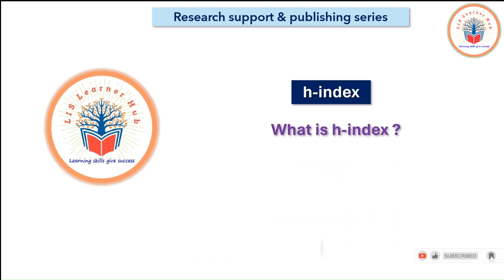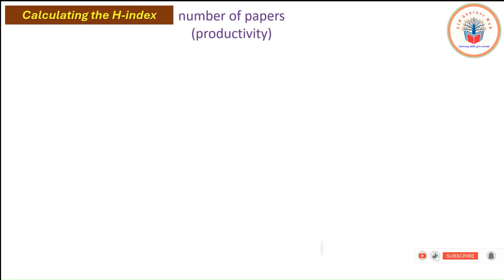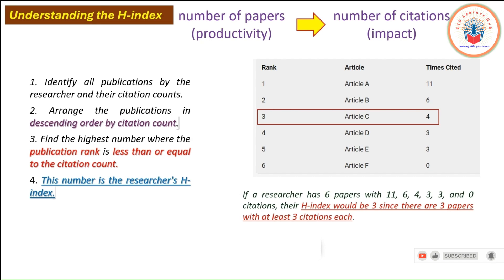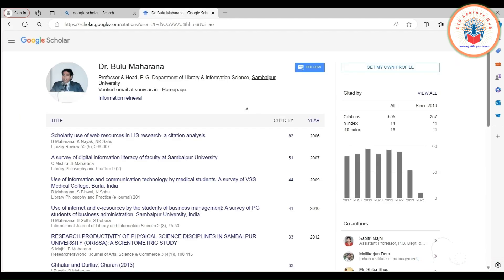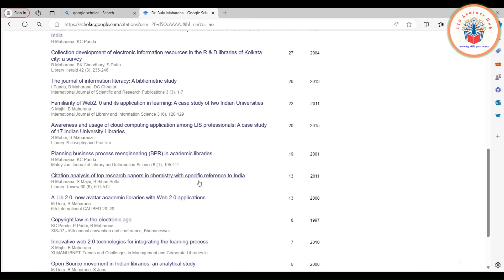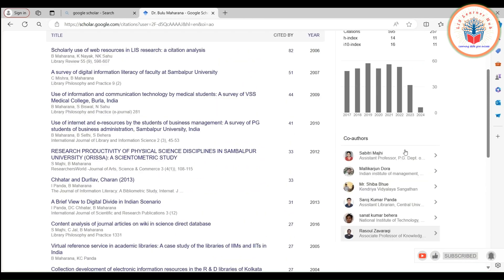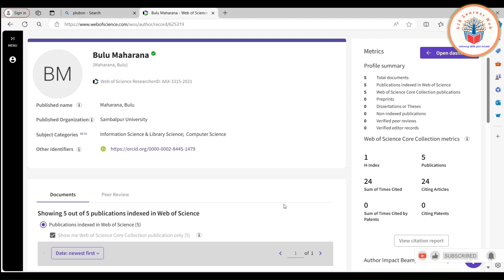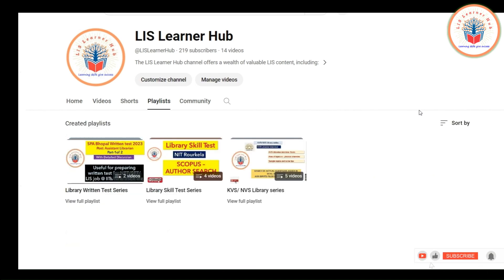H index:h index meaning ; h index calculator ; find h index google scholar , scopus ,web of science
This video explains the importance of author-level metrics for researchers and academicians.
It covers the different metrics, focuses on the h-index, and demonstrates how to find an author's h-index using Google Scholar, Scopus, and Web of Science.

The video provides valuable insights into assessing research impact and academic contribution through these metrics.

00:25 What is author-level metric?

01:04 How author-level metrics are important?

01:26 What are the author-level metrics?

01:46 What is the h-index?

02:47 How to calculate h-index?

04:50 How to find h-index in google scholar? [demonstration]

06:53 How to find h-index in Scopus? [demonstration]

08:30 How to find the h-index in a Web of Science? [demonstration]

Web of Science h-index:    • Video